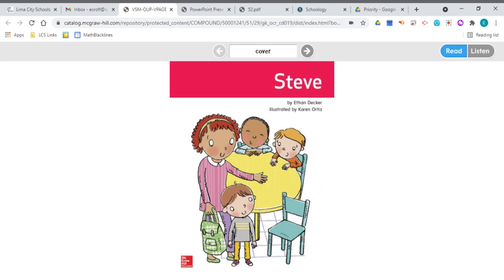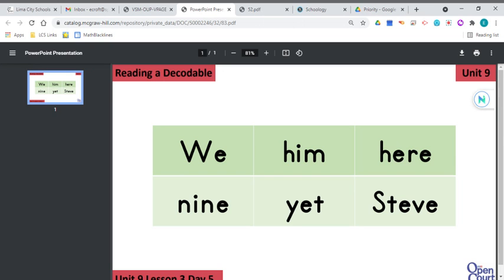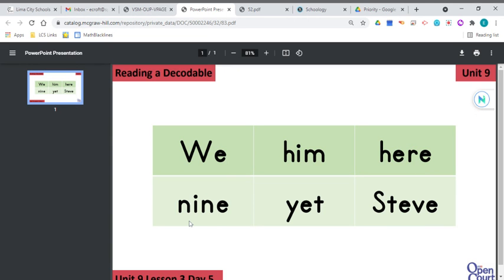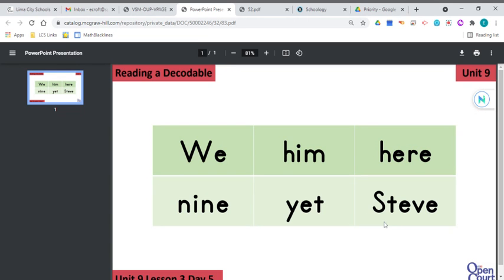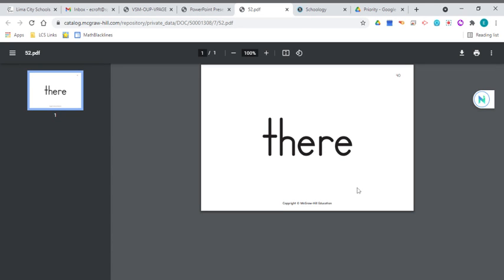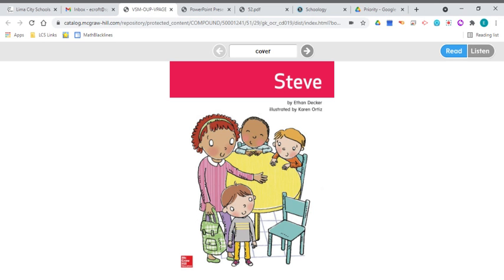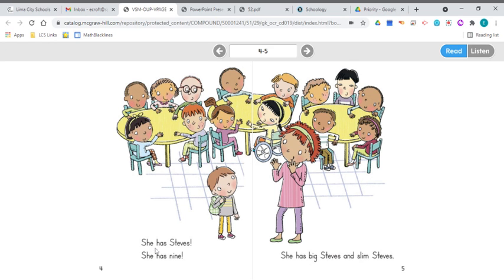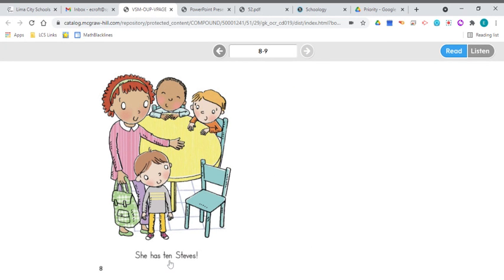screencast-nimbus-capture-2021.04.07-14_08_17.webm